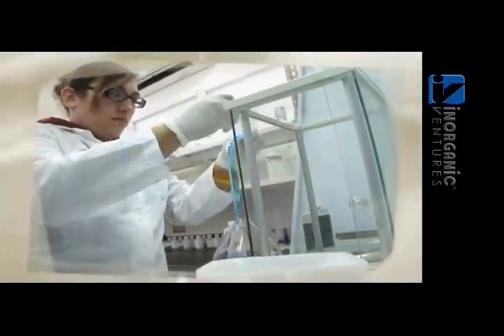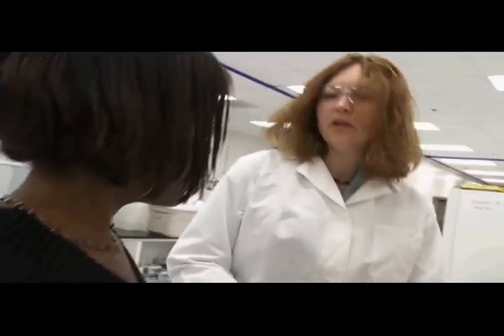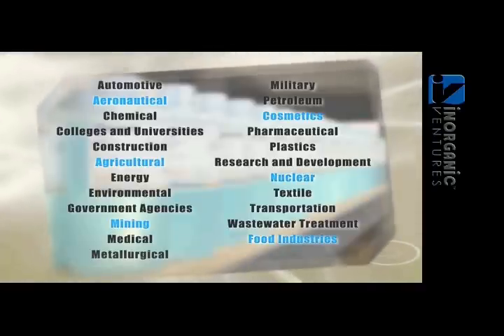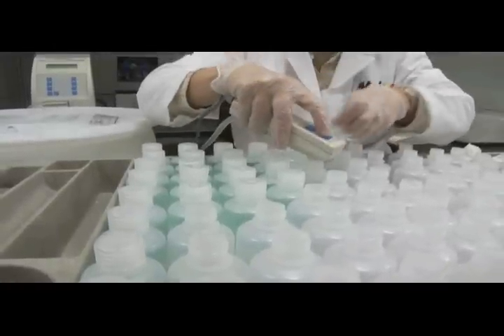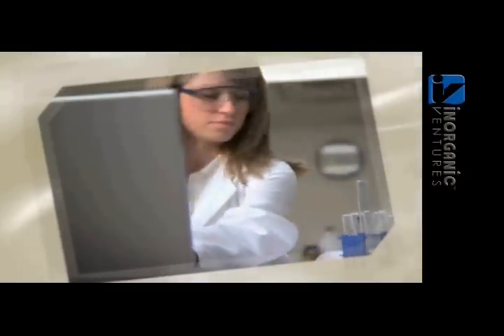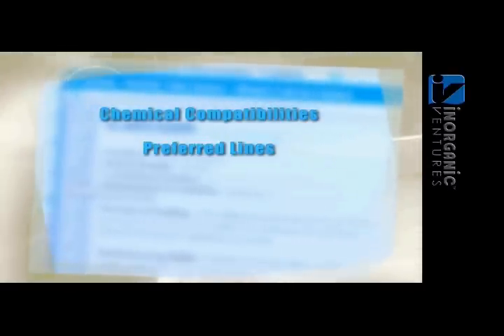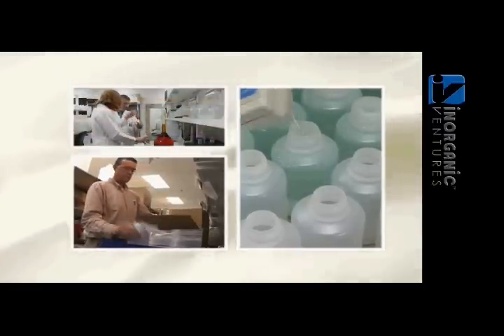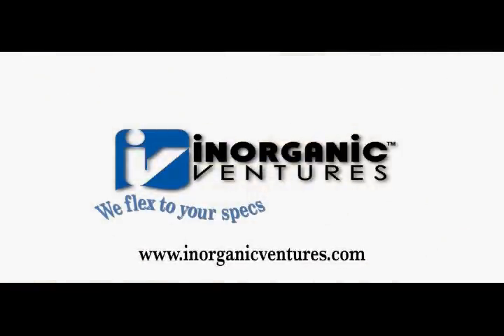Inorganic Ventures Offers Certified Reference Materials & Calibration Standards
Inorganic Ventures devotes 100% of its energy and effort to creating highly accurate inorganic Certified Reference Materials and Calibration Standards shipped worldwide.

Inorganic Ventures has been manufacturing a higher class of analytical inorganic standards at a fair price since 1985. Inorganic Ventures can make almost any certified reference material for ICP, ICP-MS, IC, atomic absorption, wet chemistry, and QC applications. In fact, custom standards are Inorganic Ventures' specialty.

Enjoy this short introductory video of our company. Please don't forget to rate the video.